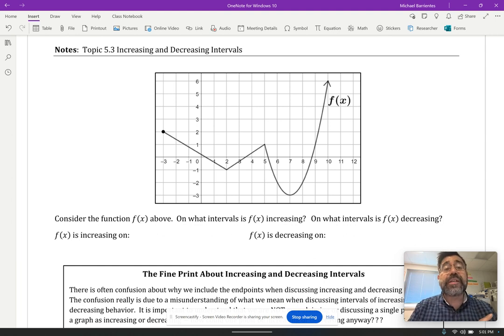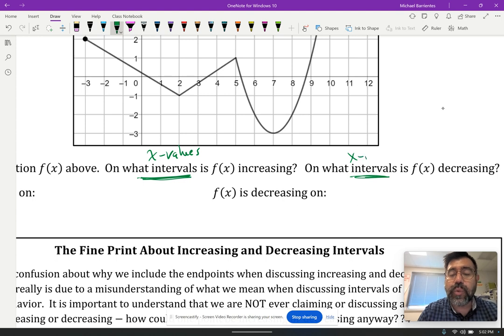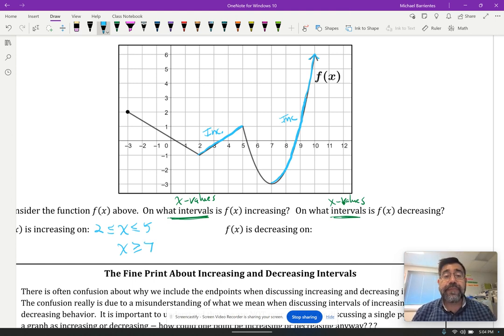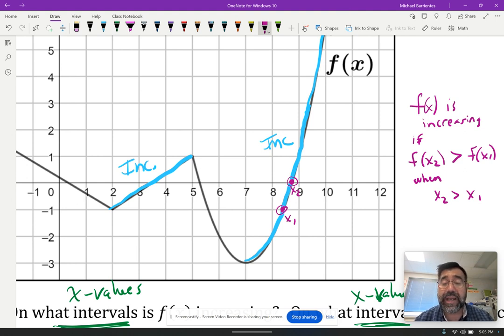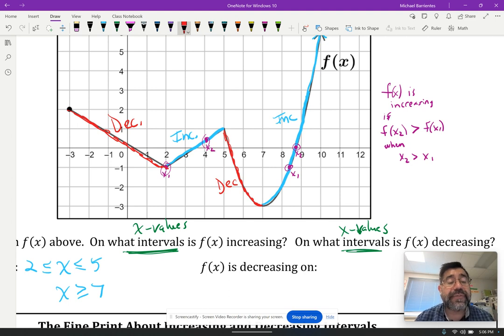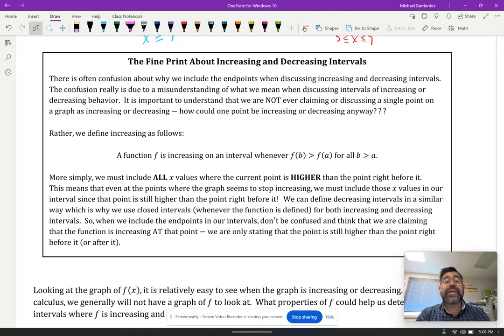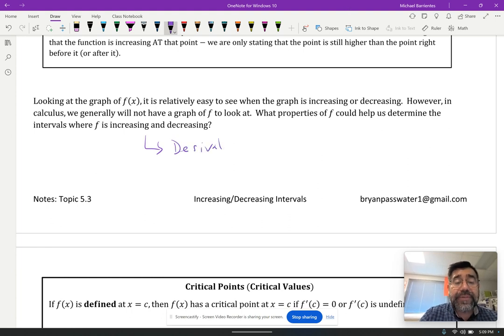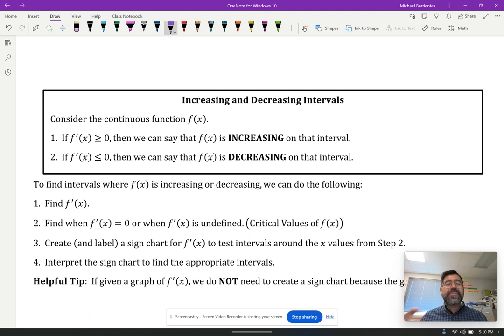Unit 5: 5.2 Increasing and Decreasing Intervals Video 1